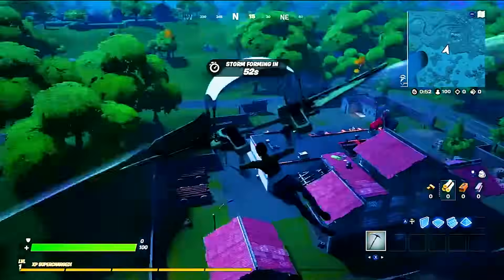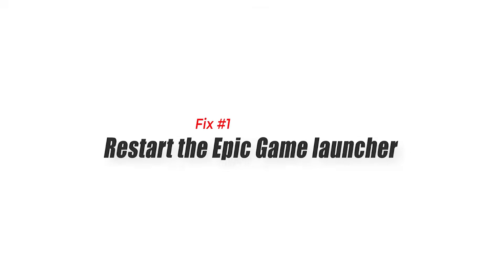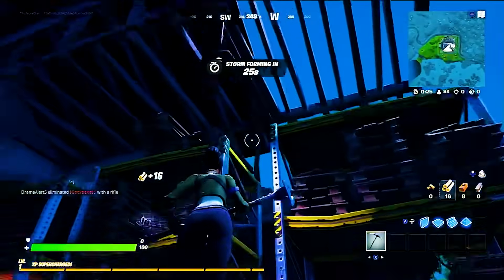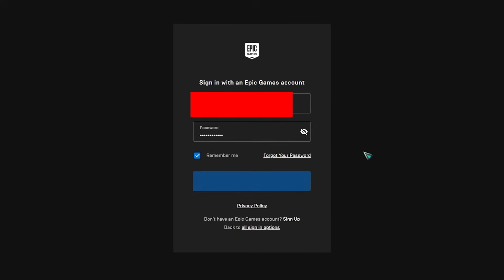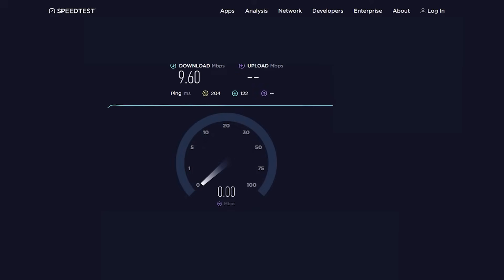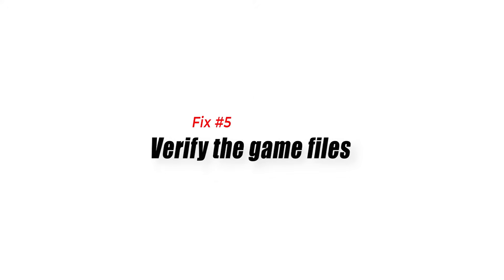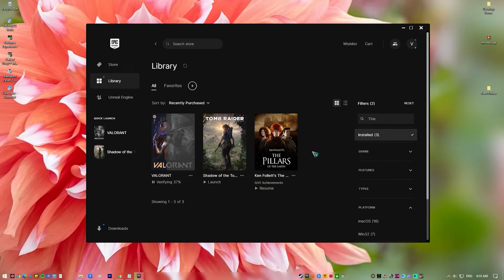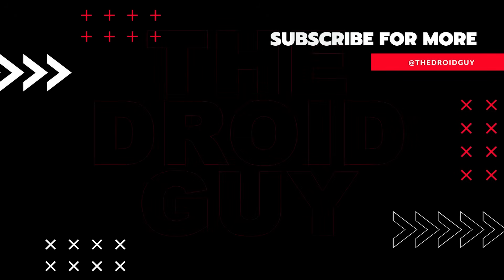How To Fix Fortnite MD-DL Error [Updated 2024]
We’ve been getting reports of many Fortnite players encountering issues when updating or downloading the game. In this video, we’ll show you how to fix the Fortnite MD-DL error.